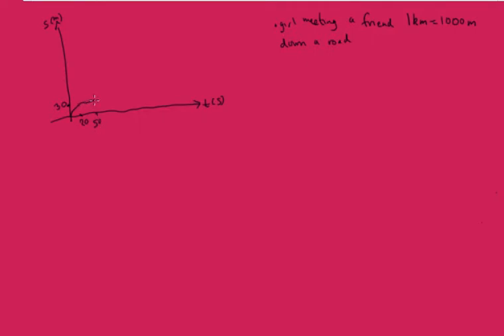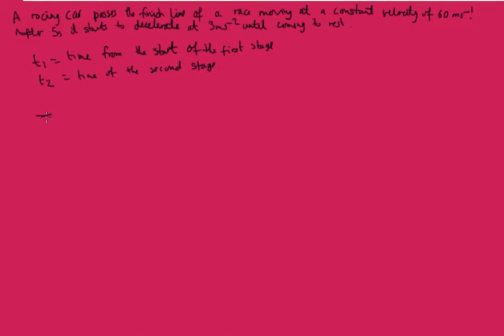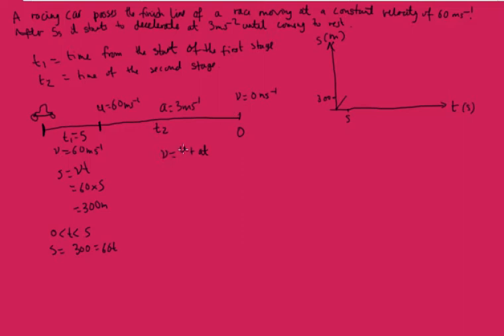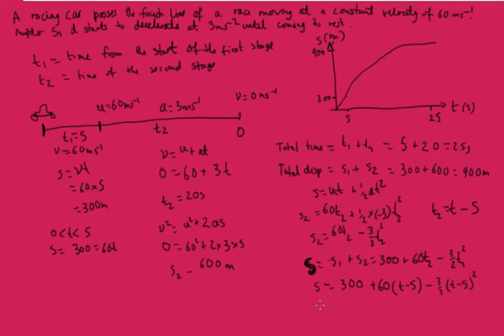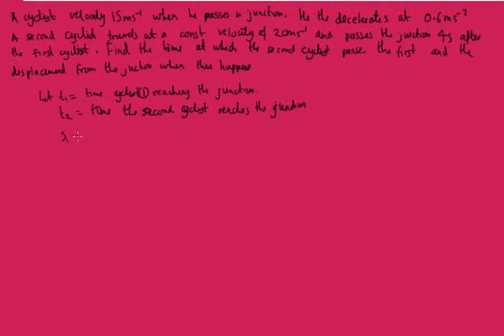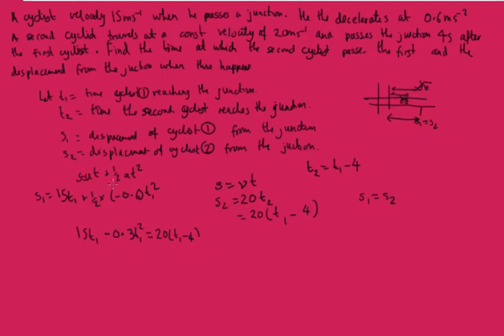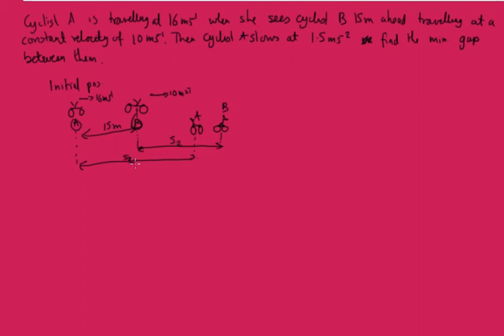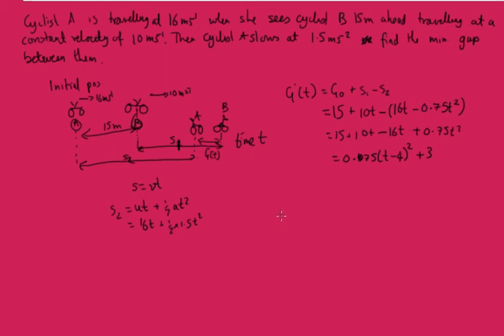1 4 Displacement time graphs and multi-stage problems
A level maths CIAE Mechanics. Also recommended, watch my video on finding max and min values of quadratic equations.